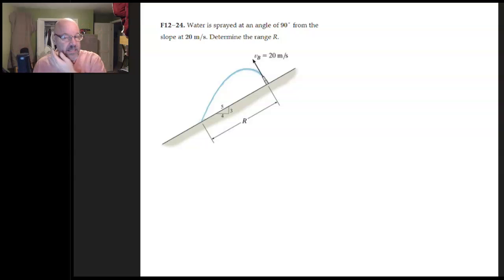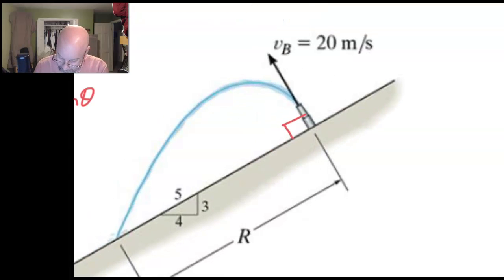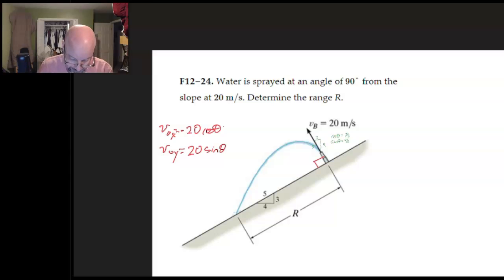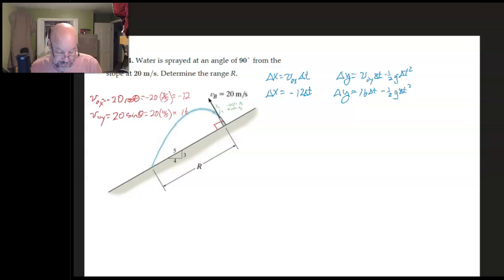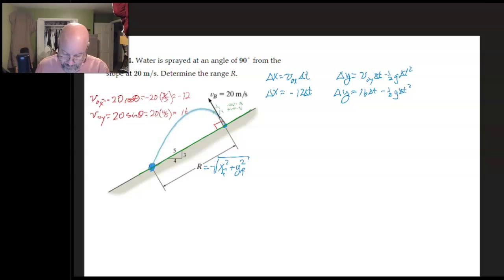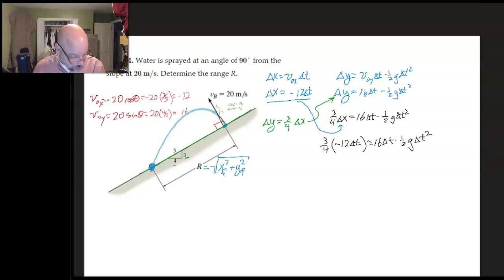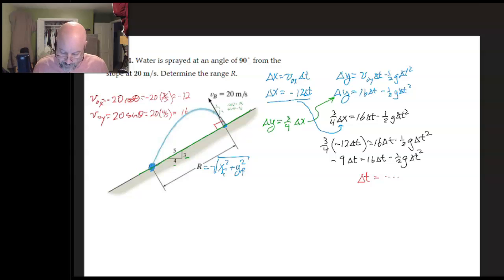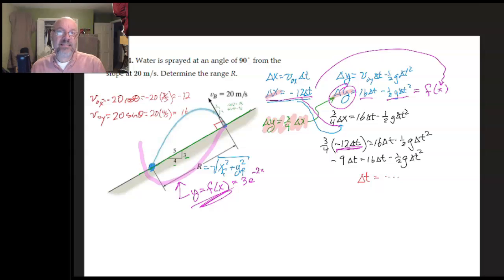Dynamics 1C Projectiles F12 24